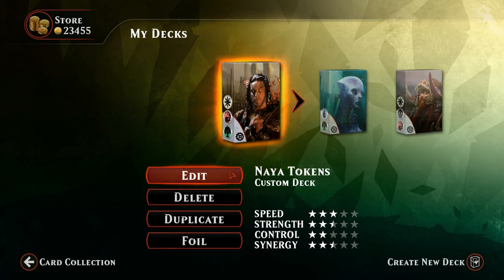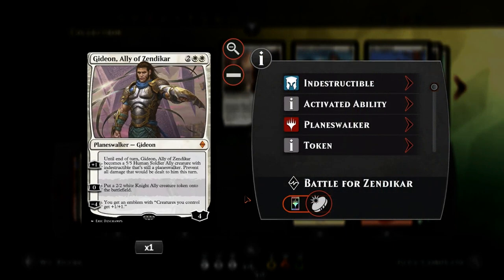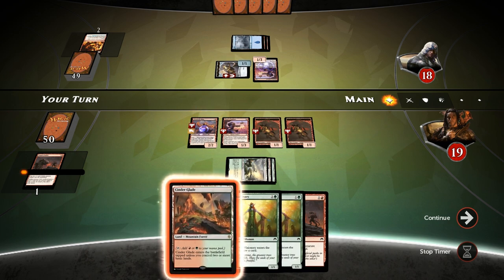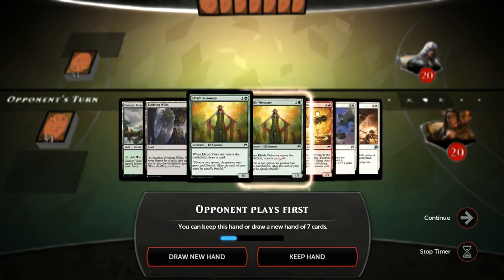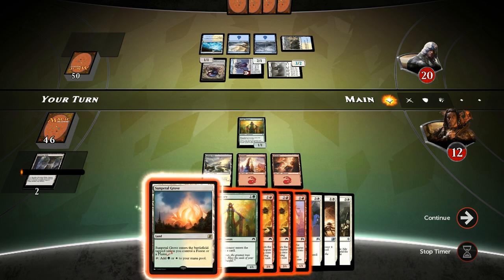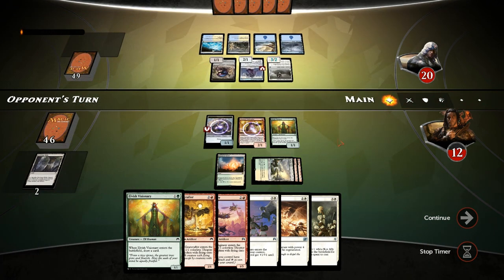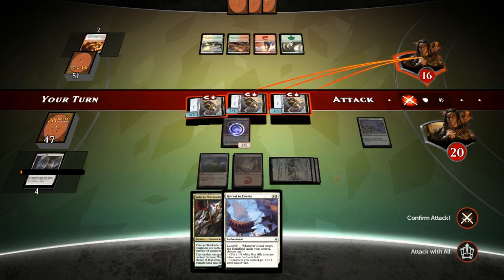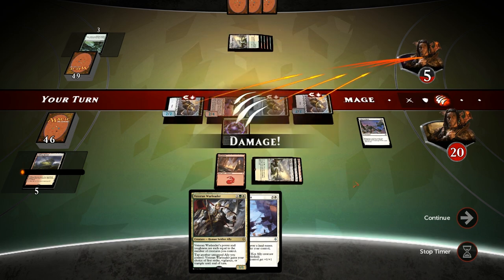Magic Duels - Naya Tokens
Magic Duels with Battle for Zendikar

Deck Tech and Gameplay of a White/Red/Green or Naya tokens deck.

Naya Tokens

3x Sunblade Elf

3x Dwynen's Elite
4x Elvish Visionary
4x Dragon Fodder
2x Twin Bolt
1x Reprisal

3x Thopter Engineer
3x Ghirapur Gearcrafter
2x Firemantle Mage
2x Veteran Warleader

1x Gideon, Ally of Zendikar
2x Pia & Kiran Nalaar
2x Valor in Akros
2x Retreat to Emeria
1x Unified Front

4x Evolving Wilds
6x Mountain
2x Plains
3x Forest
2x Rootbound Crag
2x Sunpetal Grove
2x Clifftop Retreat
2x Canopy Vista
2x Cinder Glade